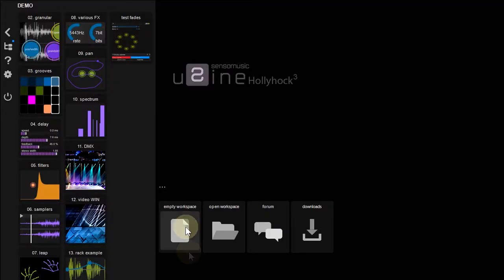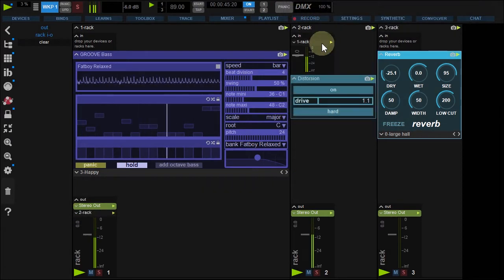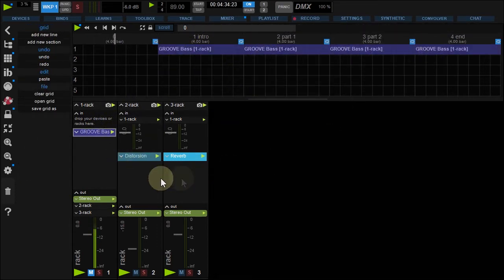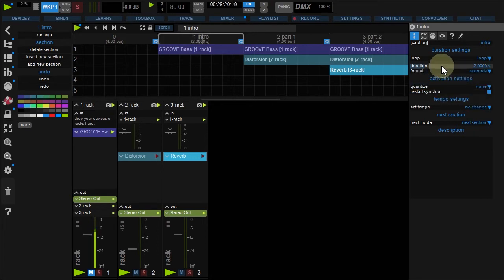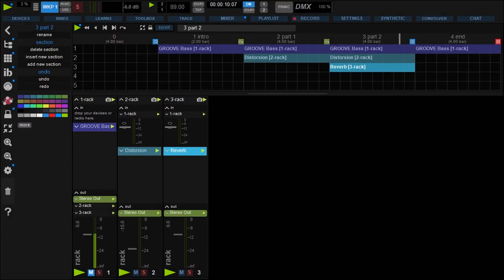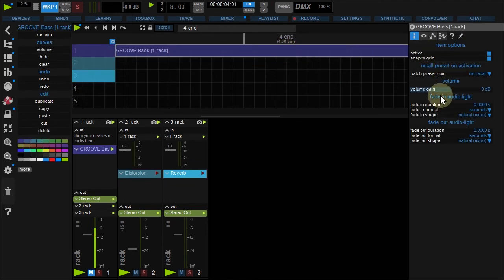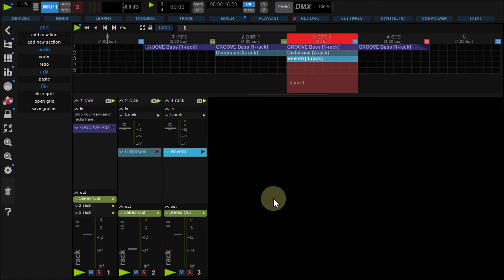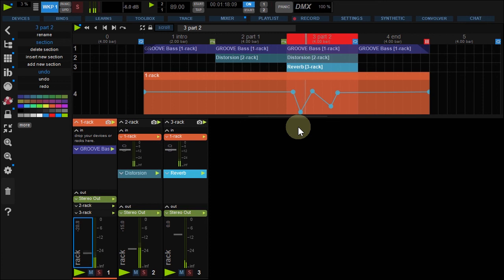08 Sensomusic Usine tutorial: The grid part 1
The Grid is a powerful sequencer adapted to live music situation.

In this tutorial you'll learn how to:

• Create a simple grid with racks, patches,
• Use the main grid menu buttons,
• Create fades in/out,
• Change sections duration,
• Change sections mode continue, loop, stop,
• Customize the colors, captions, zooms, sizes and descriptions of sections,